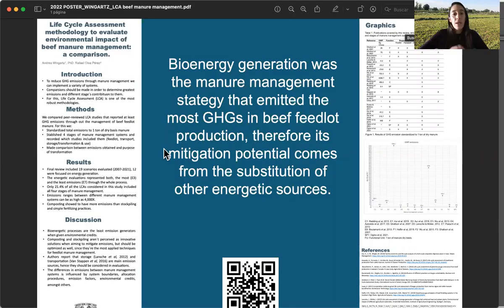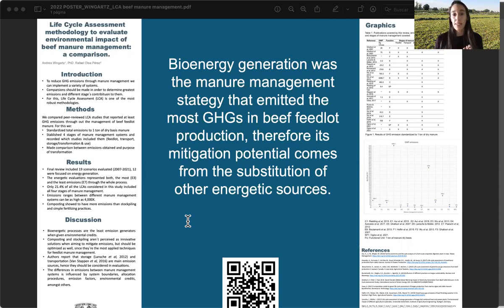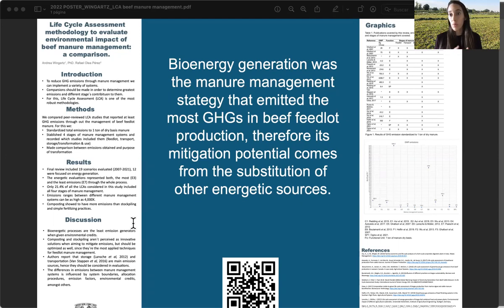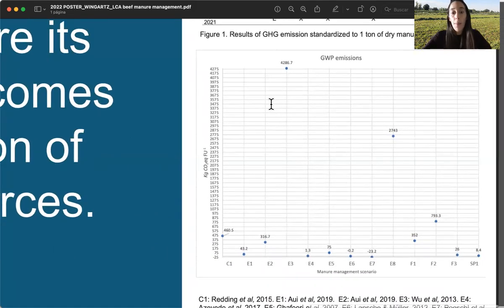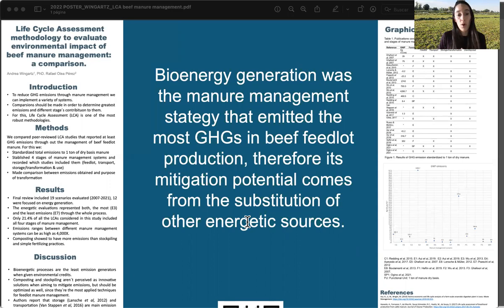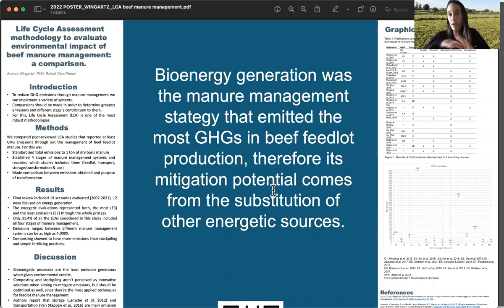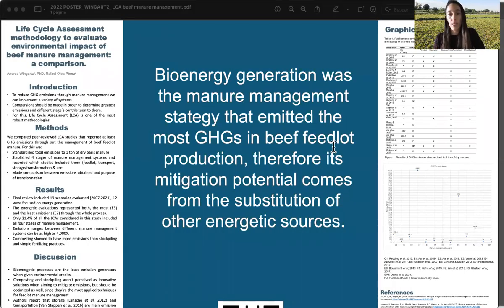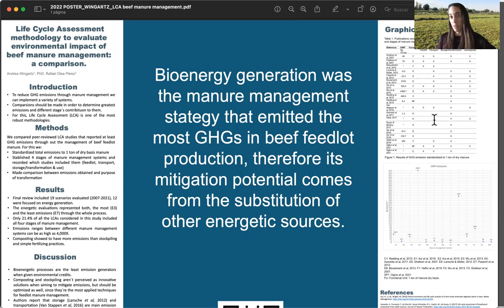Life Cycle Assessment Methodology to Evaluate Environmental Impact of Beef Manure Management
Life Cycle Assessment Methodology to Evaluate Environmental Impact of Beef Manure Management: A Comparison

This was presented by Andrea Wingartz at the 2022 Waste to Worth Conference.